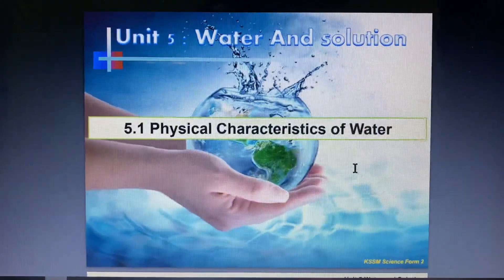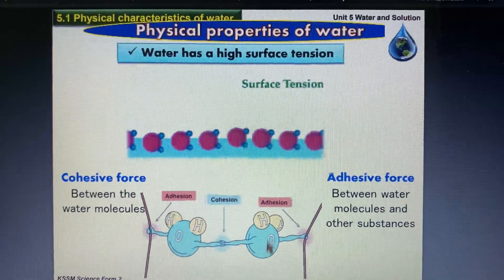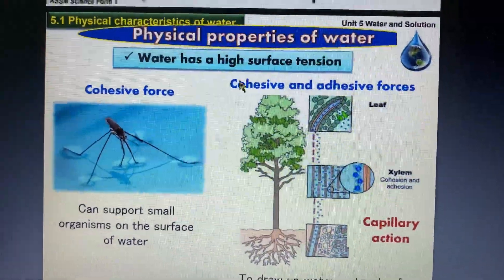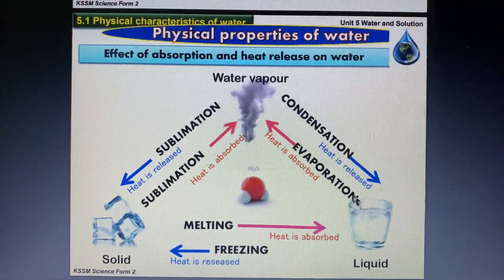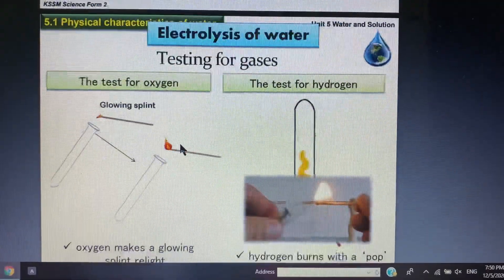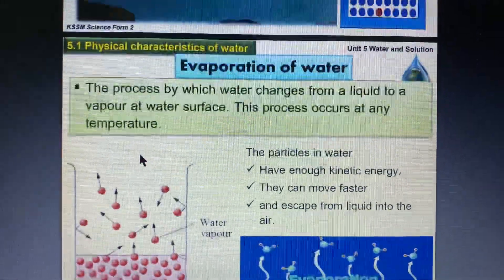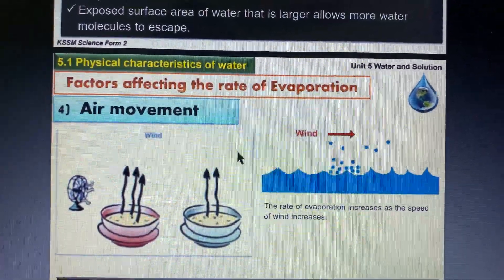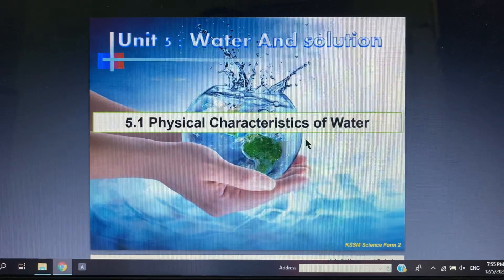Science Form 2. Chapter 5. Part 1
Water and Solution. Chapter 5 Science Form 2